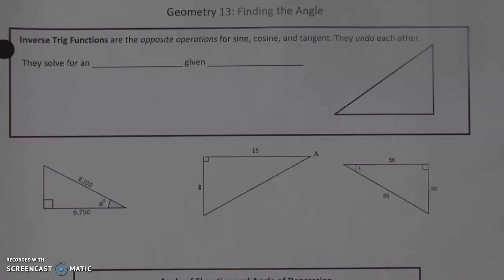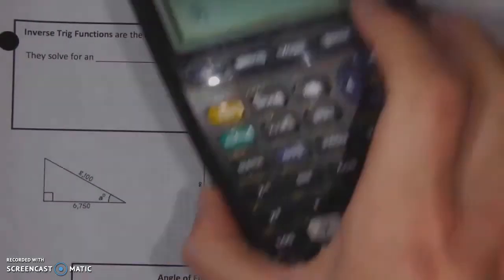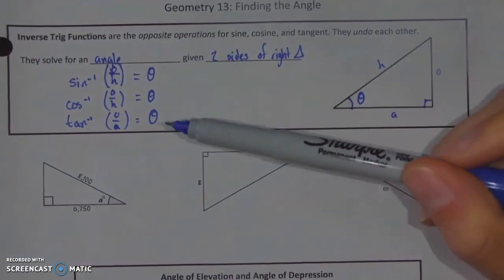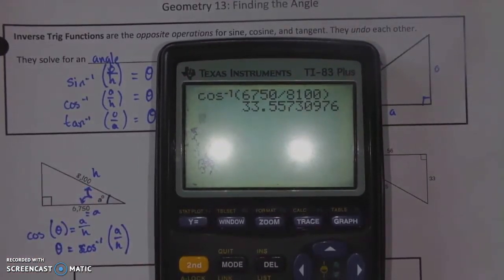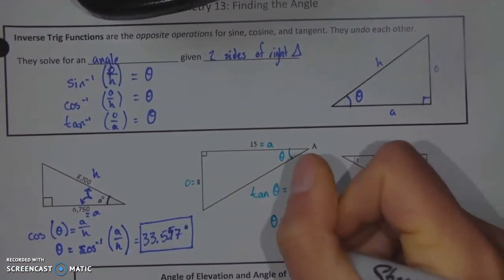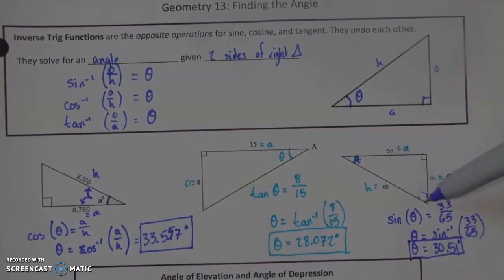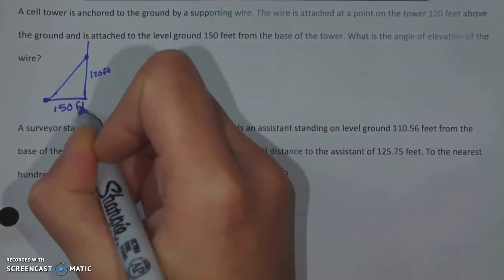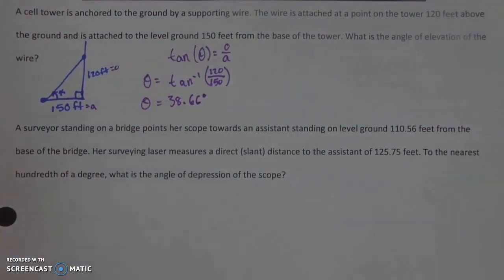Inverse Trig Functions